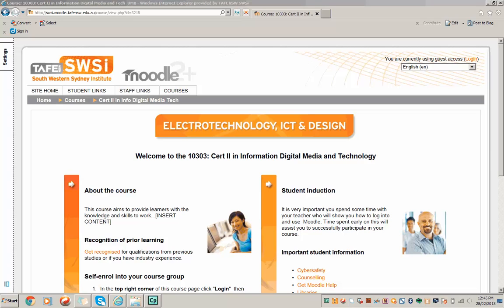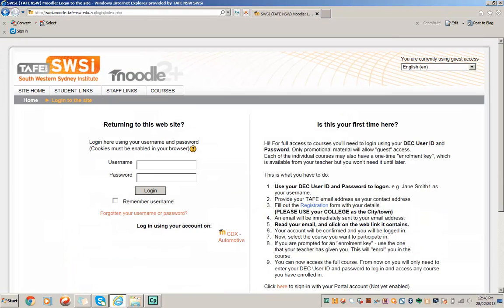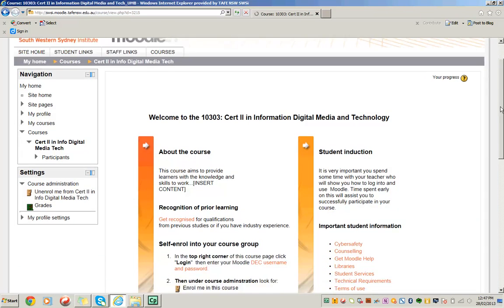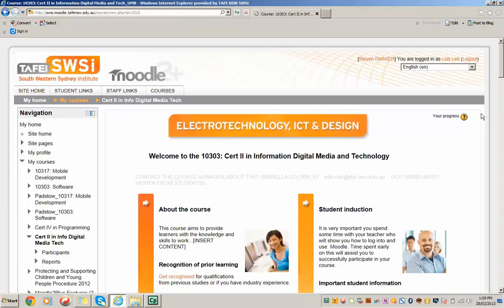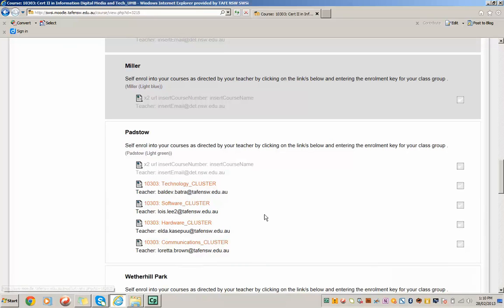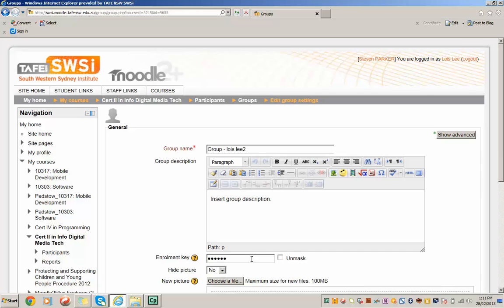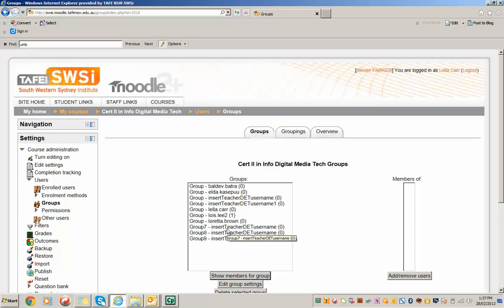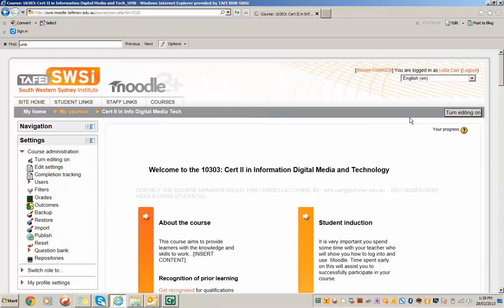Enrol students into course groups through an umbrella course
Video explaining the process of enrolling into SWSi courses from the point of view of the student, teacher and course manager.